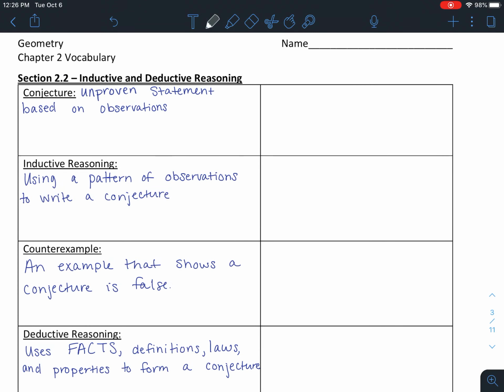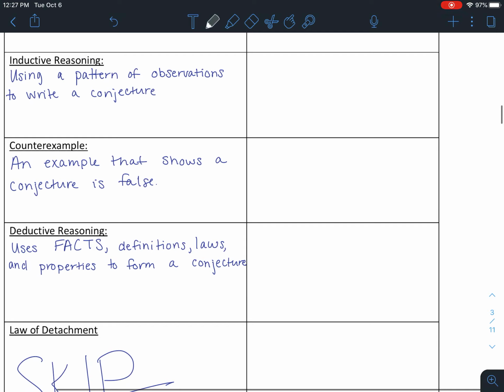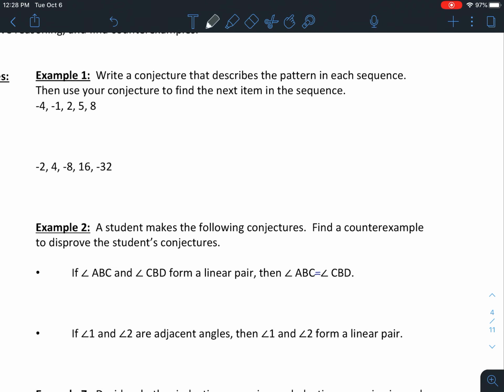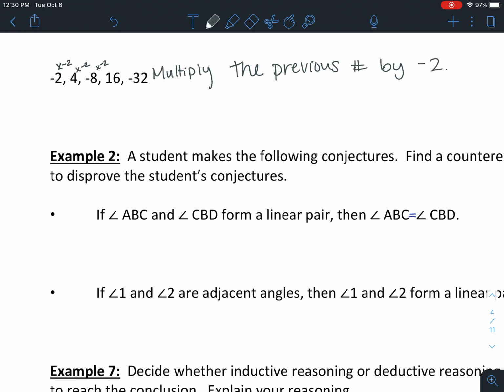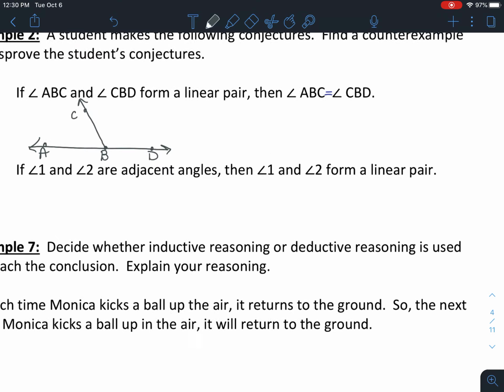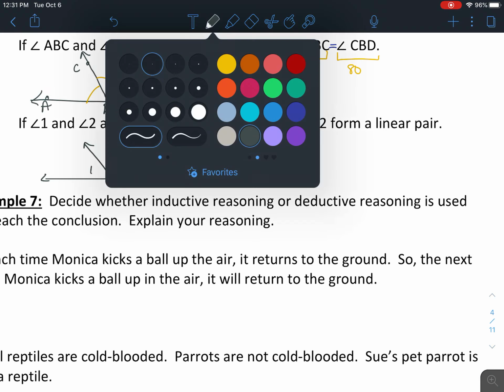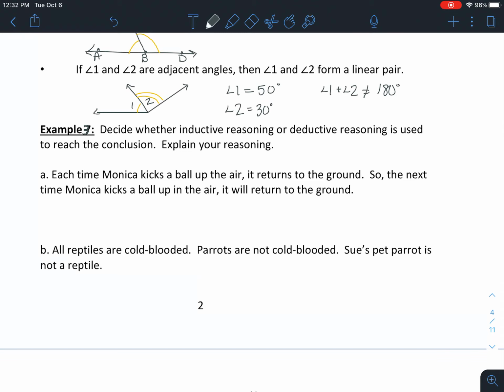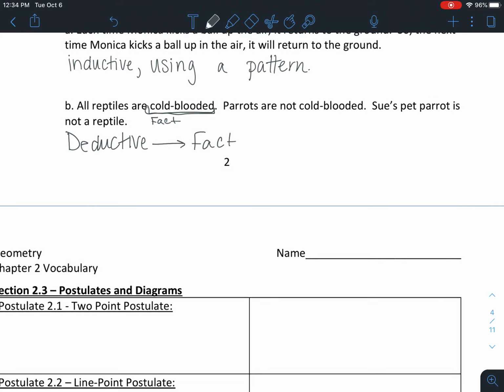2.2 Inductive and deductive reasoning